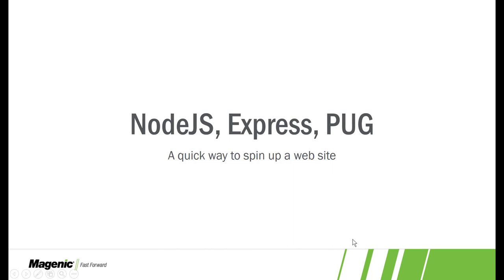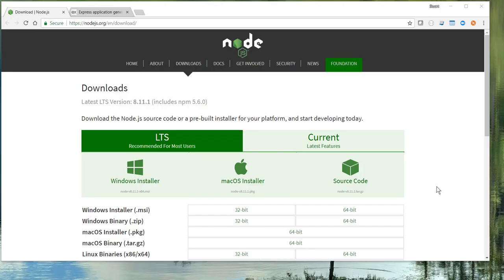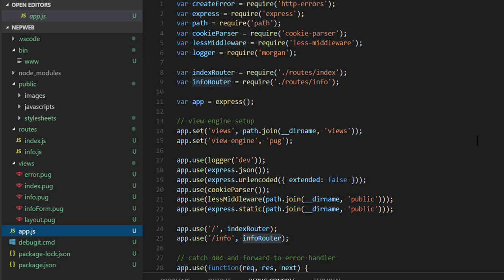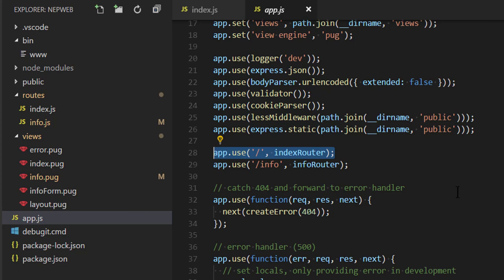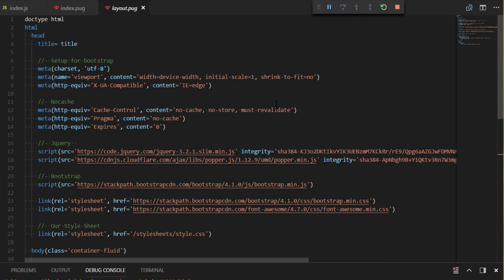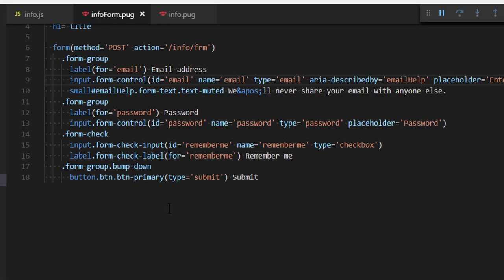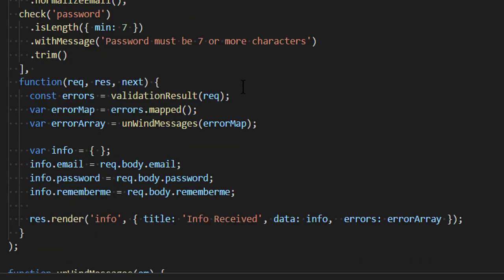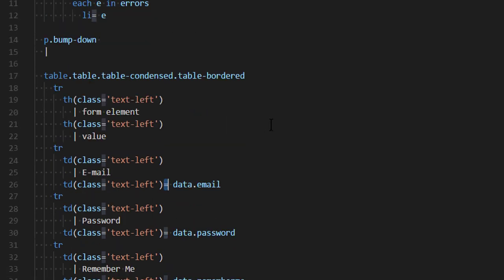NodeJS + Express + Pug (View Engine)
A fast way to build web sites.

Table of Contents:

00:00 - Introduction
00:06 - Why NodeJS?
01:11 - Important Links
01:24 - Why Express
01:53 - Why PUG
02:49 - Two good patterns
03:34 - Demos
03:35 - Software Installs
04:16 - Generate the site
05:49 - Tour (using VS CODE)
07:00 - Code Structure